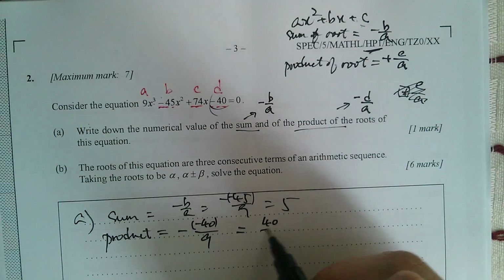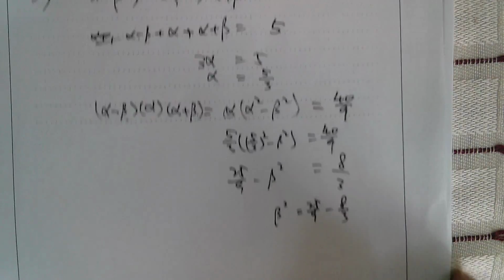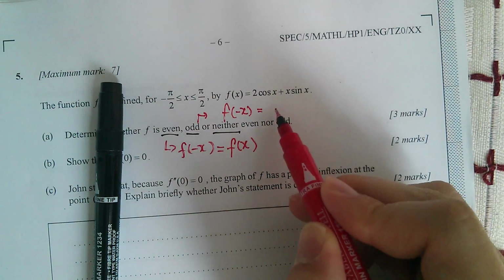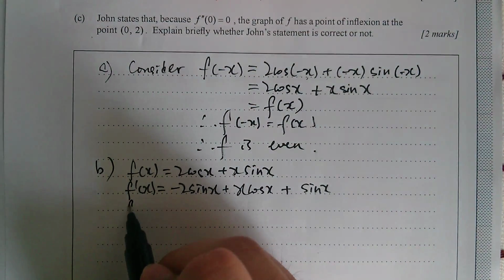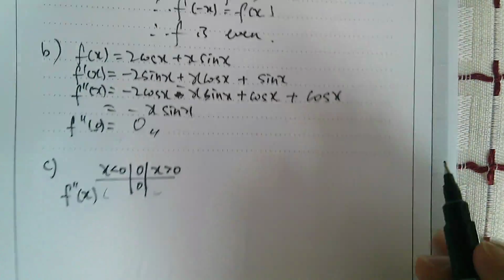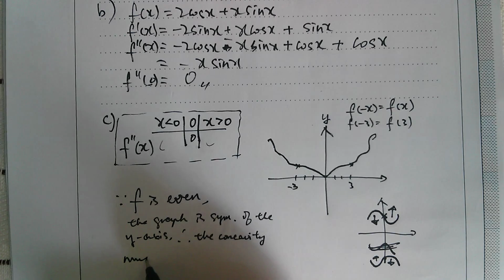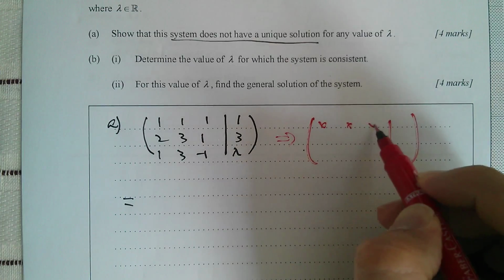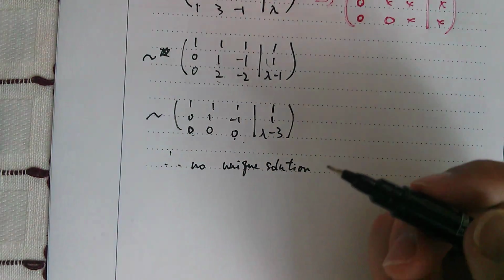IBDP HL 14' Specimen Paper New Syllabus speical selection Part 1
Exclusive Breakdown of the New Syllabus shown in the Specimen Paper released by IBO